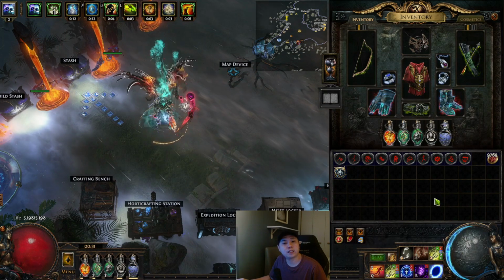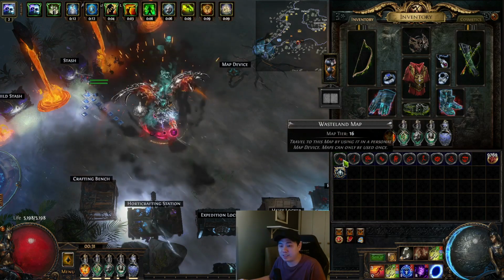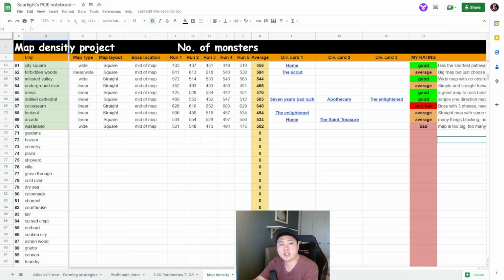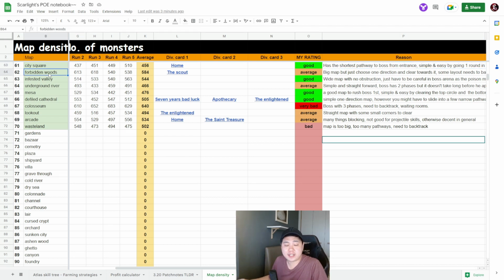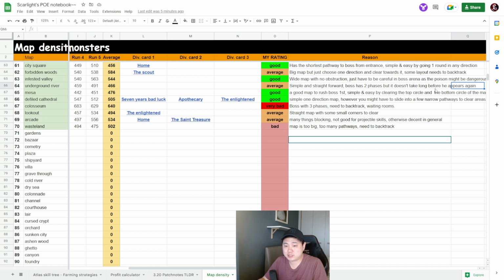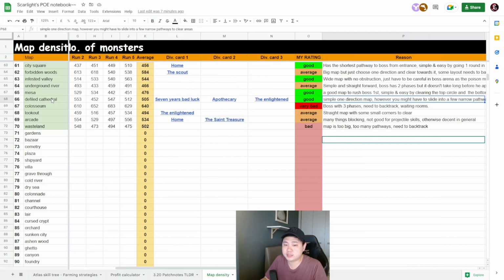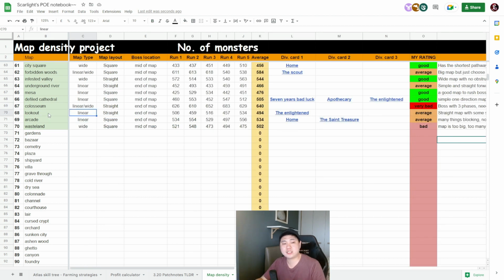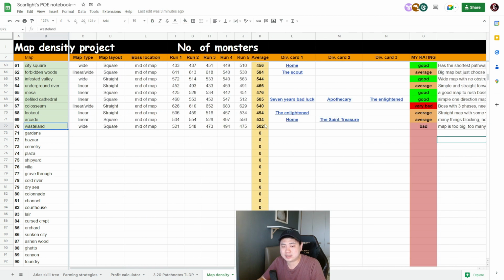Map density project Ep 7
POE 3.20

Many good maps this round =D

Video section:
00:29 city square
01:54 forbidden woods
04:13 infested valley
06:08 underground river
08:06 mesa
09:43 defiled cathedral
11:55 colosseum
14:27 lookout
16:41 arcade
18:34 wasteland
21:19 map review

Link to my POE notebook that includes my various farming strategies, TLDR(s) & new league mechanics: